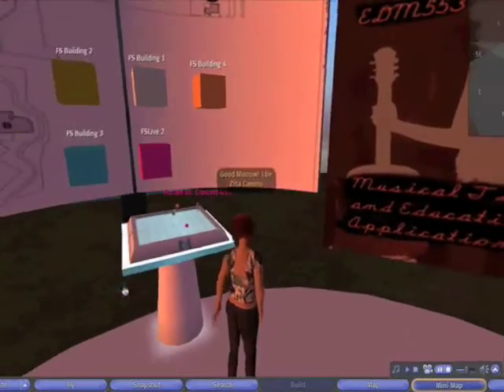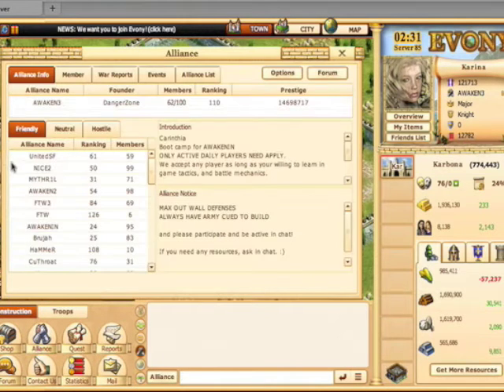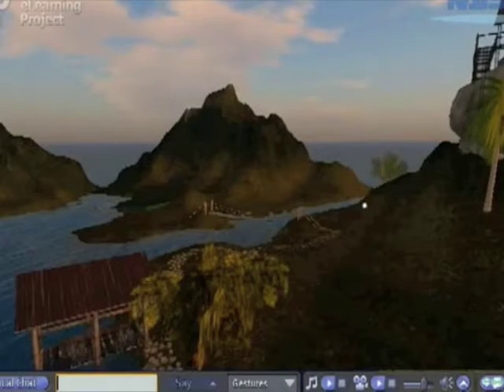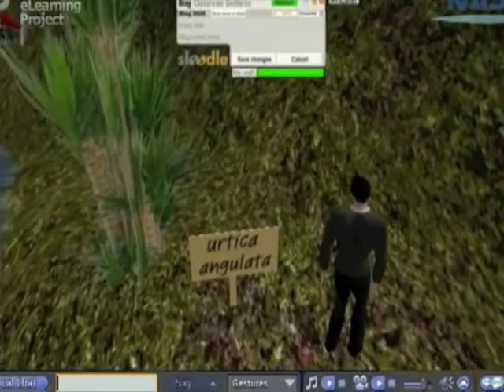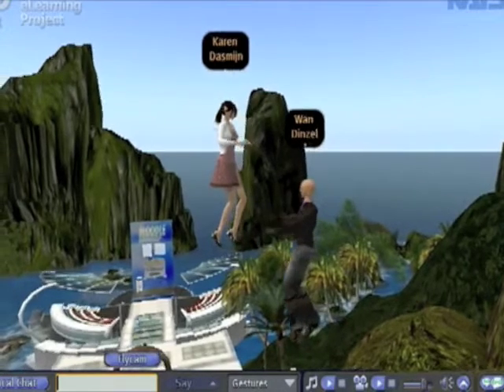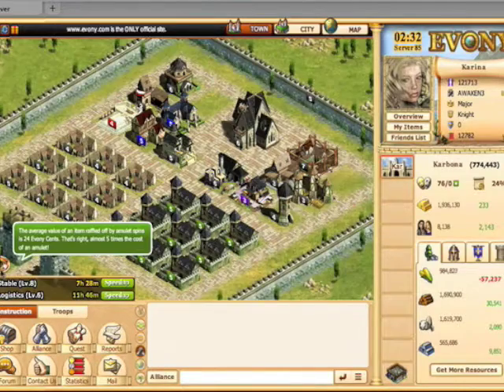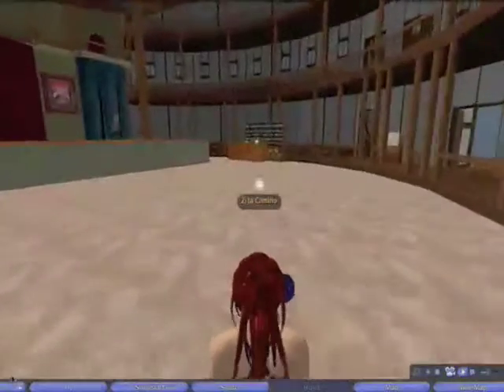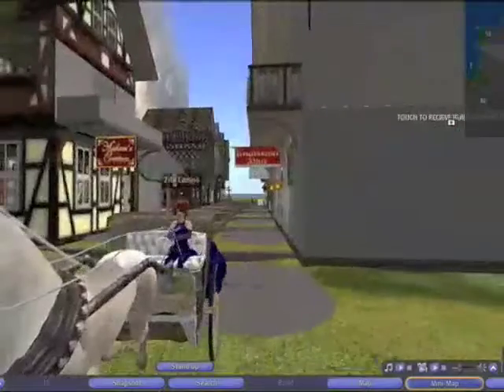Gaming in LMS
Learning Management Systems could hold the key to getting more gaming in education. This video covers research about the topic and shows several different Second Life places, as well as Evony. Sloodle is discussed and the eLearning project's video of Mystery Island is included.